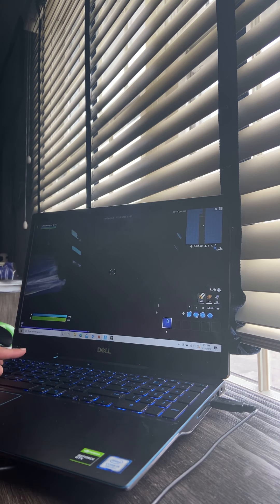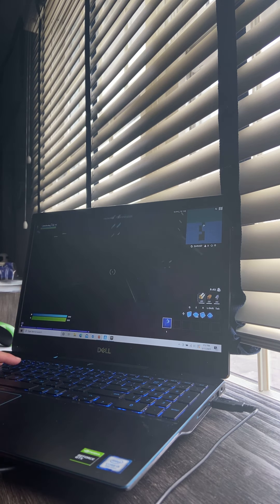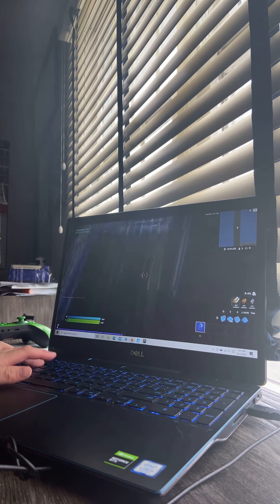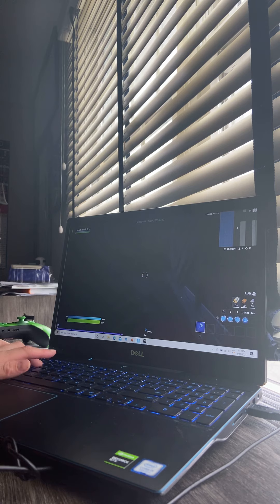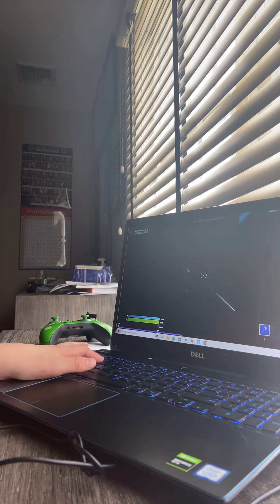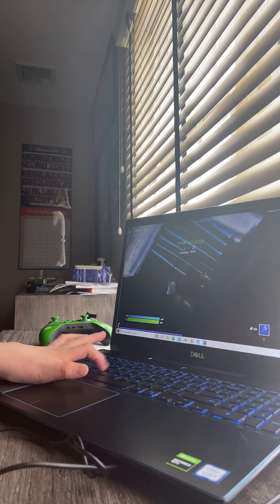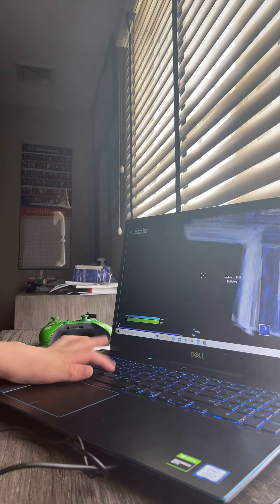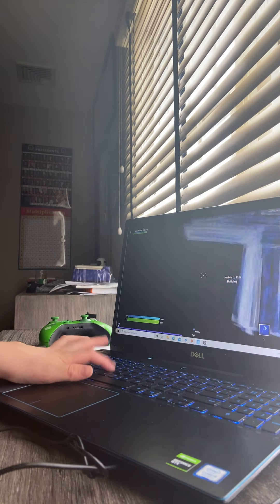Happy St.Patrick day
Like the video pls LittleBroDog mine Follow Riley2u on Twitch